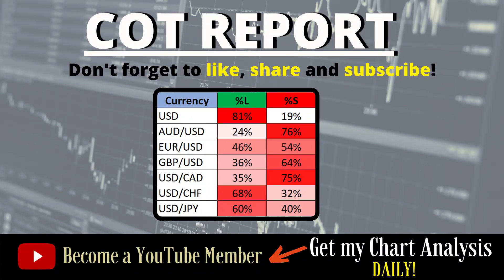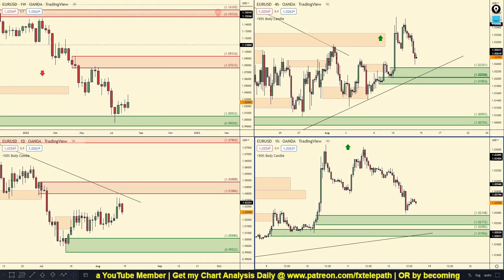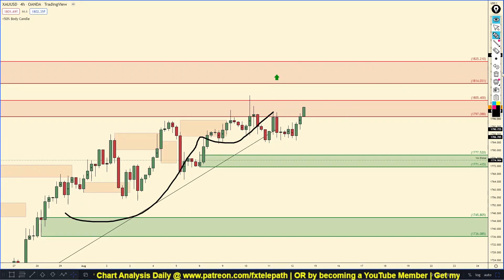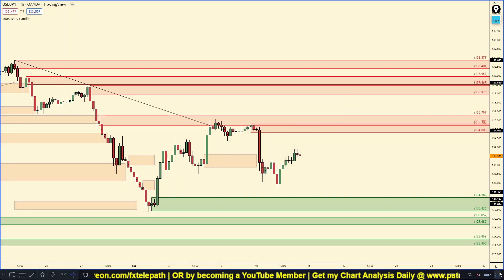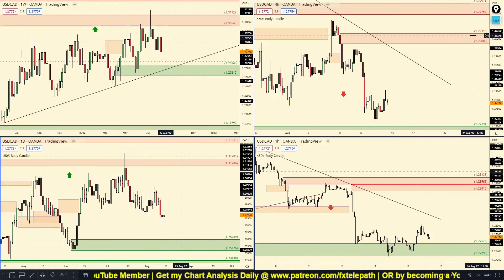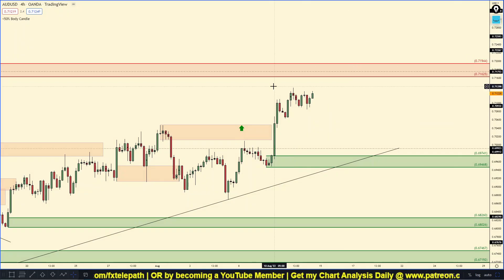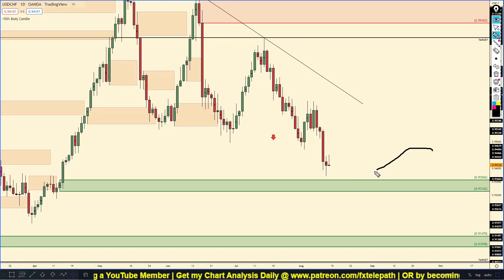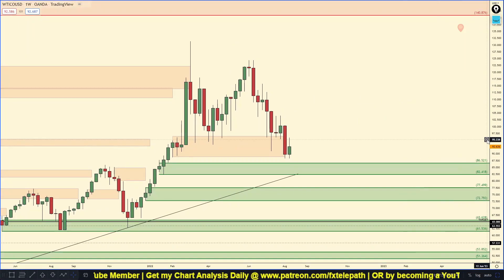🔴 #1 Weekly Forex Forecast | EURUSD, GBPUSD, USDJPY, AUDUSD, XAUUSD OIL (15/08/2022) Forex Analysis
Weekly Forex Forecast for August 15 - August 19, using the COT report and supply and demand zones, Cot Report and multiple timeframe analysis. Knowing WHEN to trade is one of the most important components to forex trading, I will be breaking that down in this forex forecast!

🔺Get my supply and demand zones DAILY
🔺Private forecast live stream every Sunday

In this forex forecast I have identified all of the important supply and demand zones created by large institutions that you should also be watching for this upcoming trading week! You can use this weekly forex forecast to trade confirmation entries, or simply use the supply and demand zones I show in the forecast, to help you with your own trading strategy!

In this weekly forex forecast we will analyze the DXY, EURUSD, AUDUSD, USDJPY, GBPUSD, USDCAD, USDCHF, Gold(XAUUSD), & Oil

*FOREX FORECAST TIMESTAMPS*
0:00 - Weekly Forex Forecast Intro
0:05 - US DOLLAR forecast
2:17 - EURUSD forecast
5:05 - XAUUSD (GOLD) forecast
7:22- USDJPY forecast
10:10 - GBPUSD forecast
12:22 - USDCAD forecast
14:45 - AUDUSD forecast
16:23 - USDCHF forecast
19:05 - OIL forecast